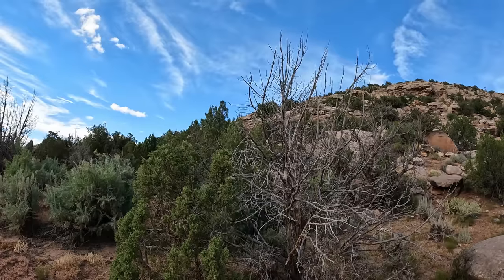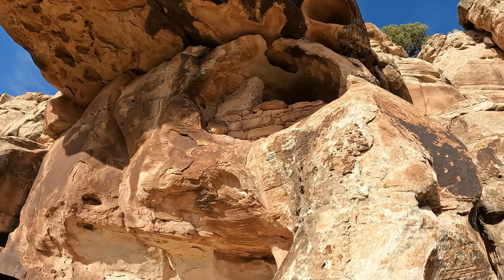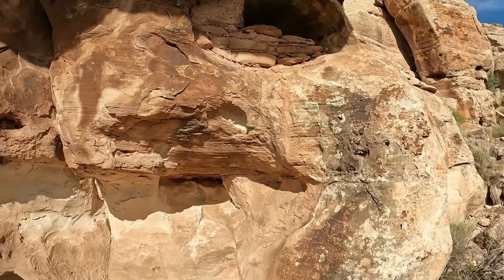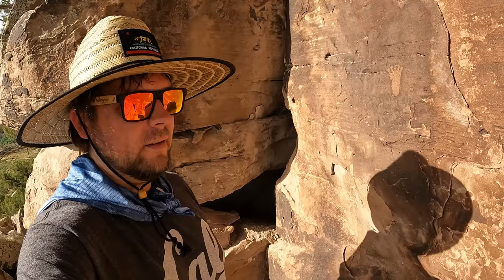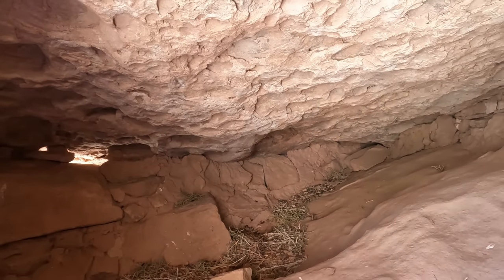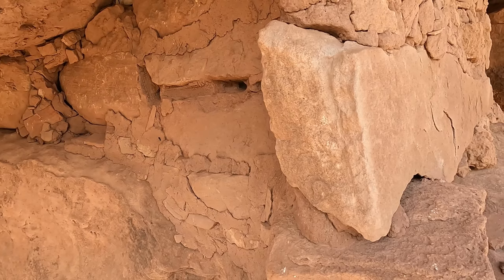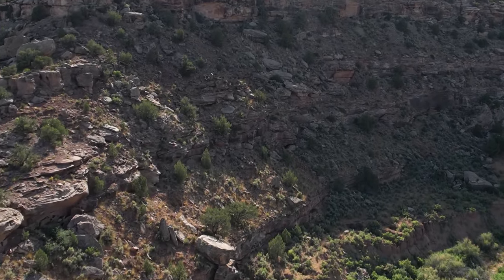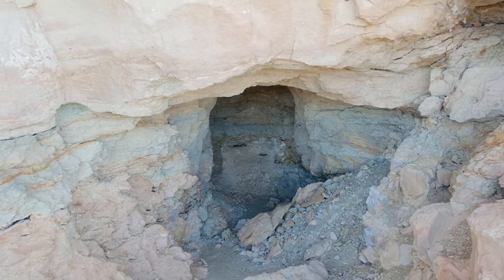Three New Discoveries Right Off The Side Of The Road!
I really hope you enjoyed this adventure!  It means so much to me that you spent the time watching it.  I strive to bring relatively unknown, odd, unique, and special places to you each week!

NOTE: I do not claim to be an expert on anthropology, geology, or archaeology.  I am just a hiker who loves to explore and see new things especially the ancient history that is all around us.  This is what my channel is about.  I hope you stick around and explore with me!

If you do find/visit one of these locations, please visit respectfully. Do not take any artifacts or relics.  Do not climb on ruins or dig or disturb the ground. I try my best to hide noticeable landmarks, mountains, and canyons in my videos.